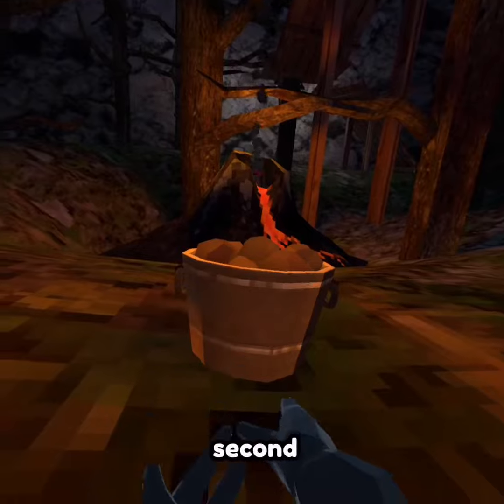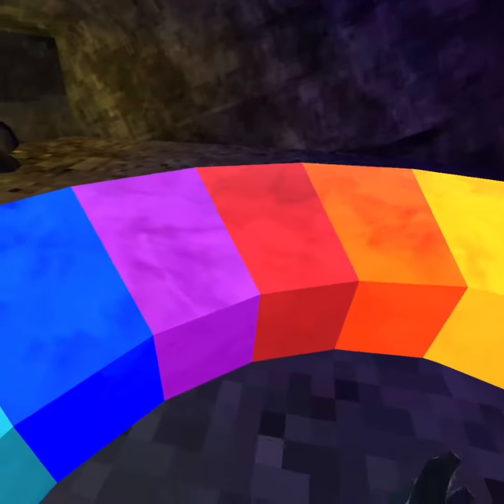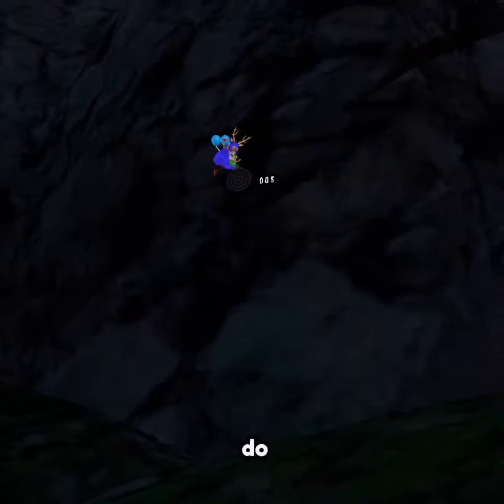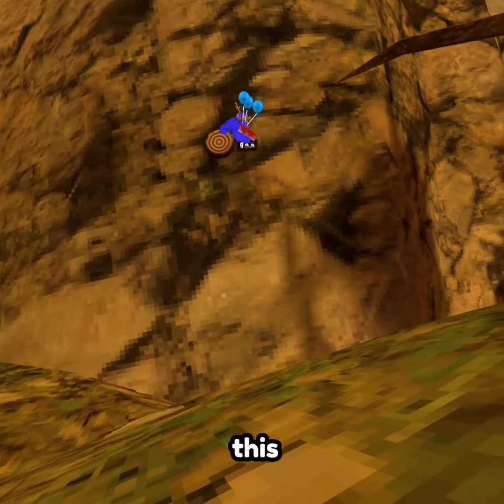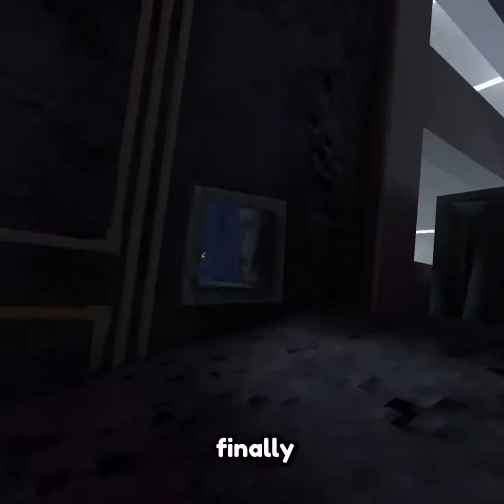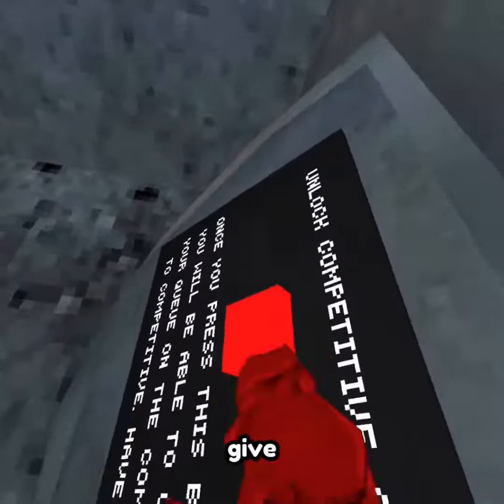5 things to do when you’re BORED in gtag!!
5 things to do when your bored in gtag!!